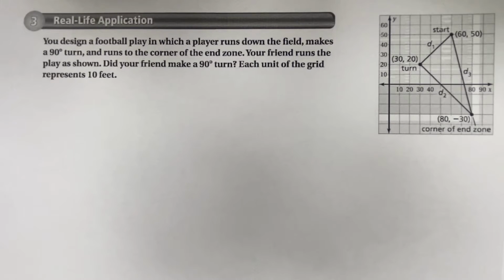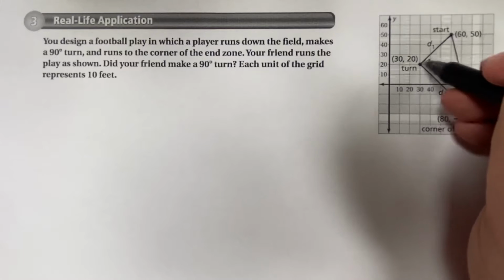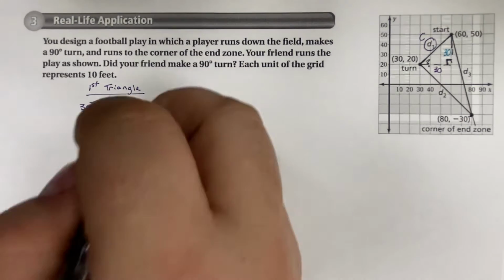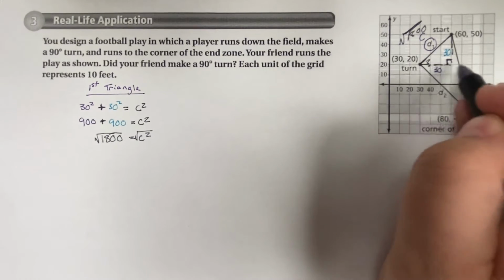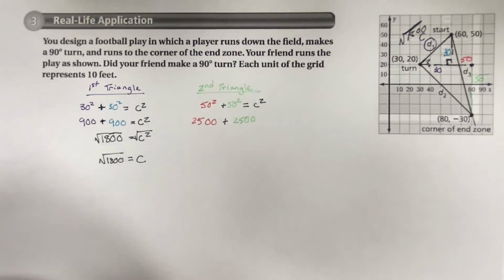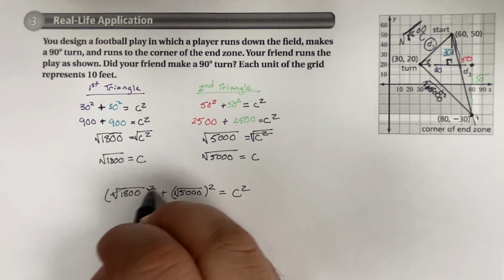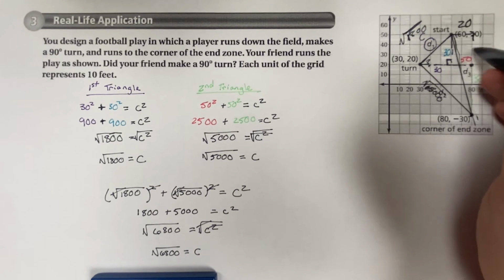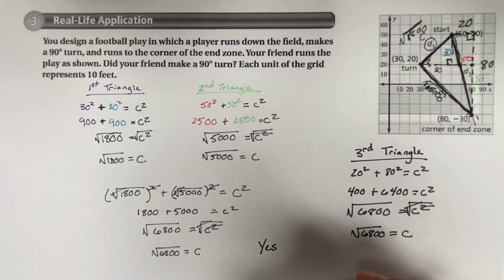7PA 5.4.3 Real-Life Application